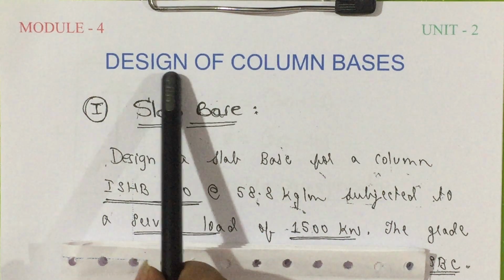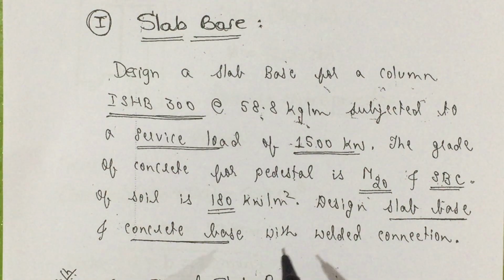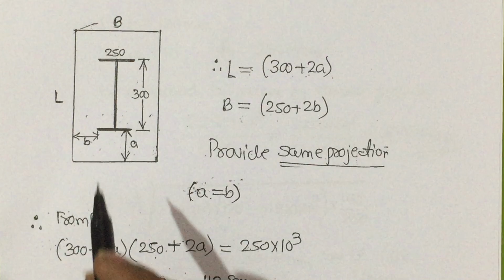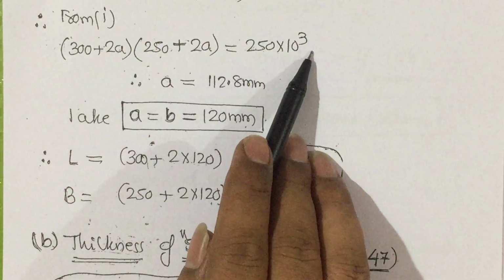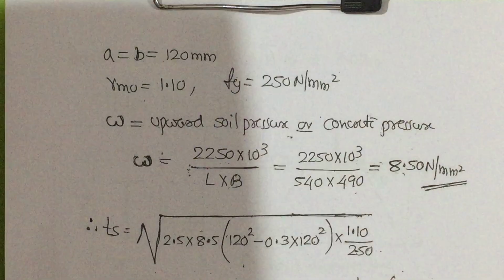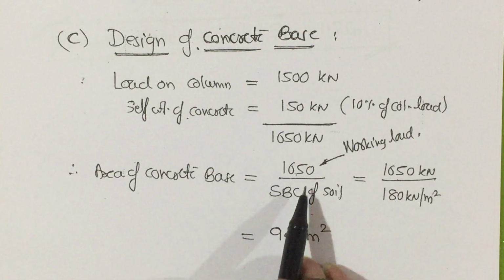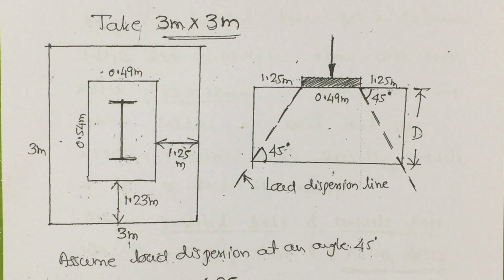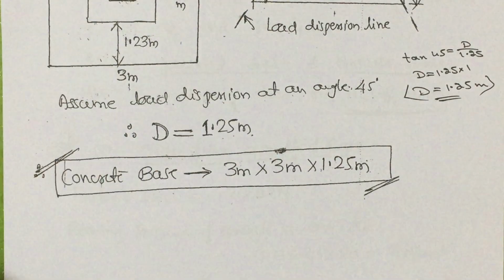Module 4_Unit 2_Slab Base (Column Bases)